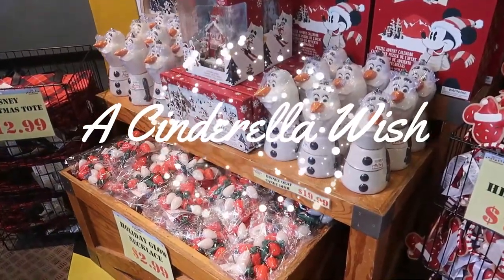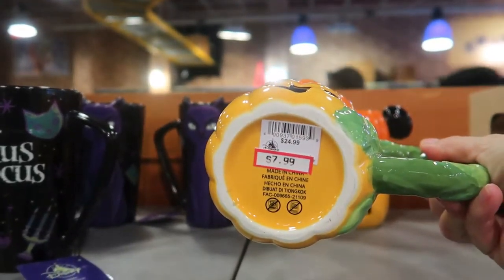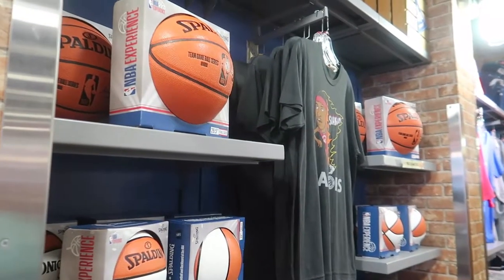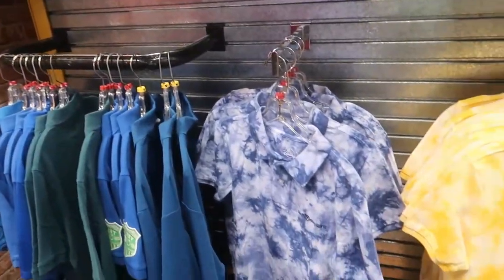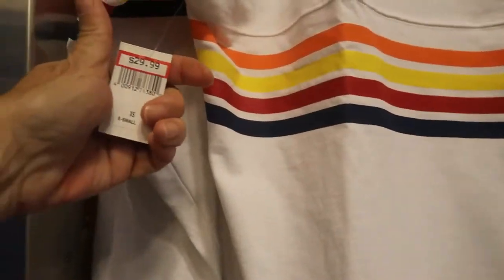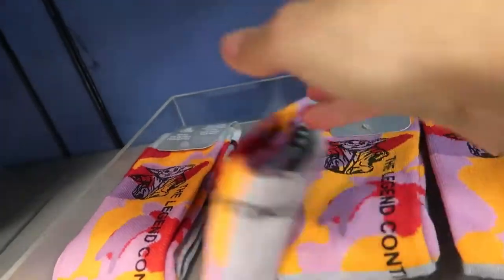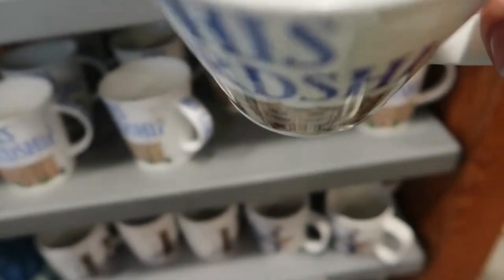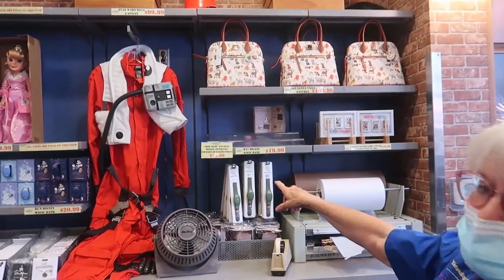DISNEY CHARACTER WAREHOUSE International Drive Update April 2022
We have not been to Disney Character Warehouse International Drive location in quite a while. Let us look around and search for new items , find out if they are a good deal and also if they are worth purchasing.